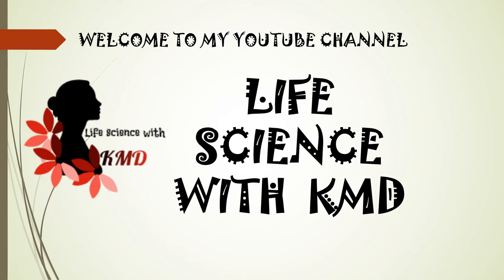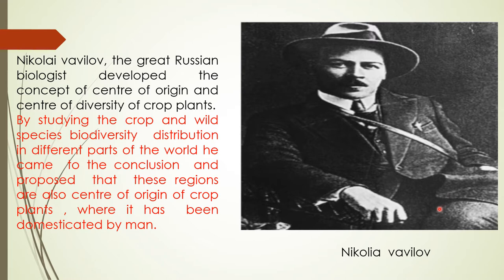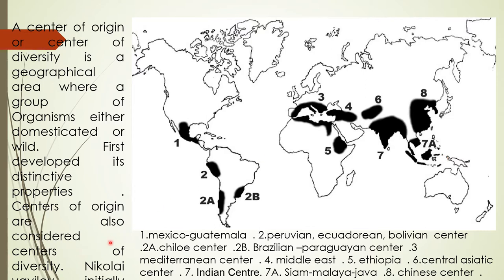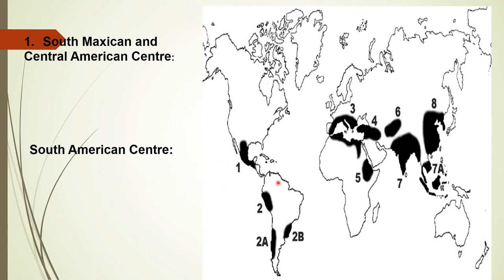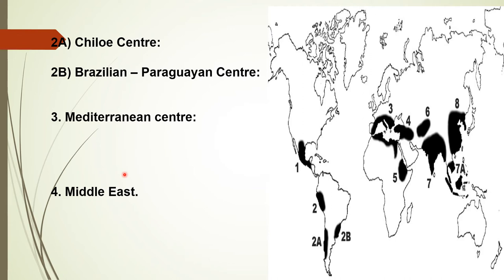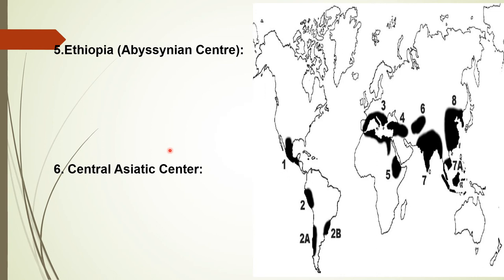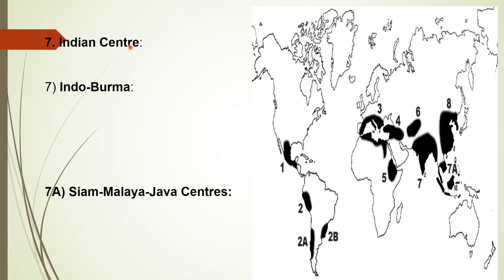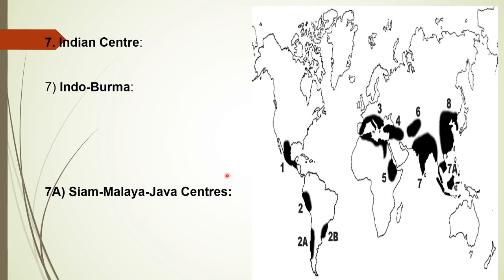CENTERS OF ORIGIN OF CROPS